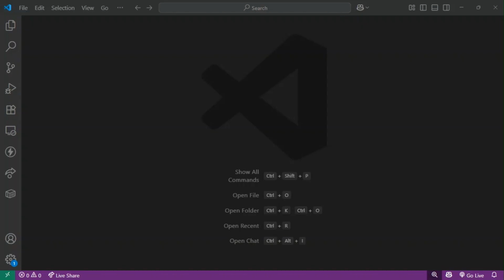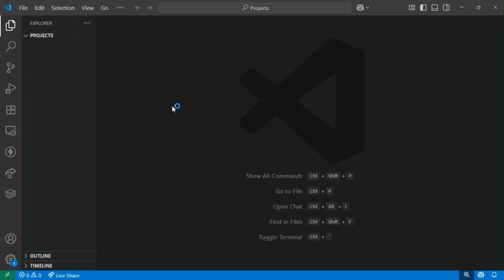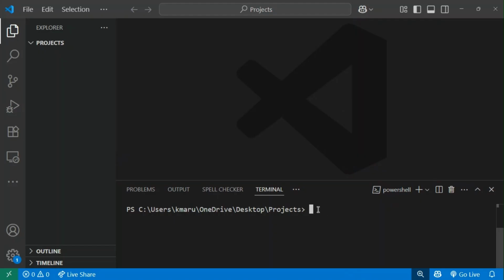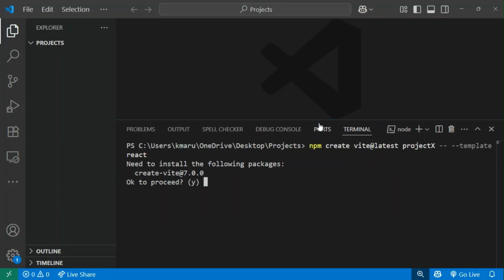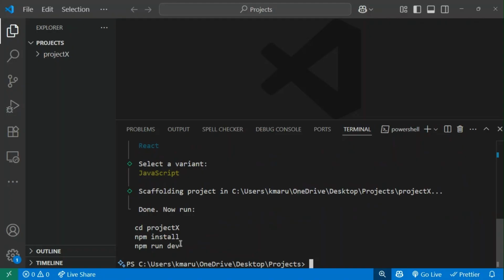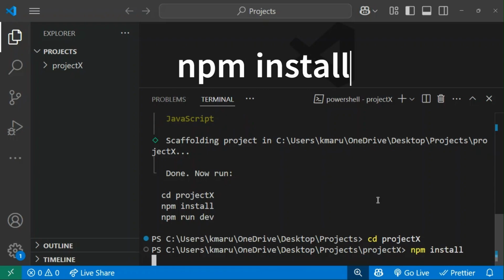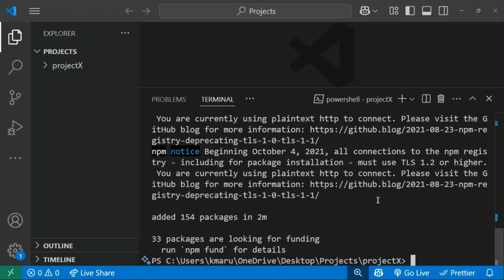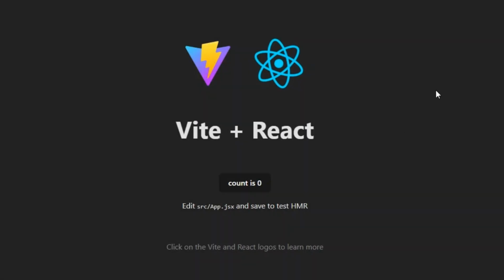Create a React application with Vite! (beginner tutorial)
In this video, learn how to create a React application using Vite! This beginner-friendly tutorial guides you through the process step-by-step, from setting up your project in VS Code to running your application in the browser.

Learn how to:
- Open a folder in VS Code.
- Use the integrated terminal in VS Code.
- Run the npm create vite@latest command to initialize your React application.
- Navigate into your project directory using the cd command.
- Install node modules with npm install.
- Start the development server using npm run dev.